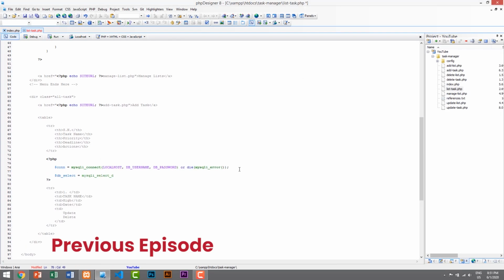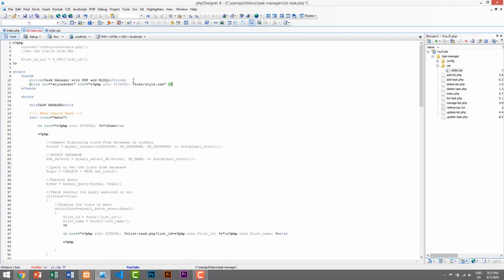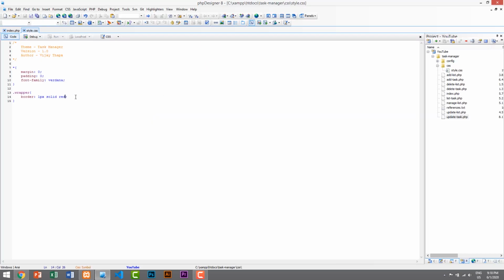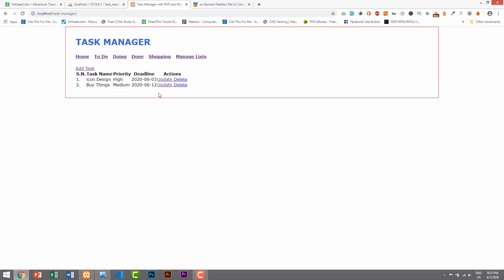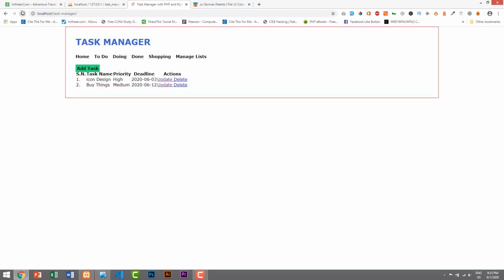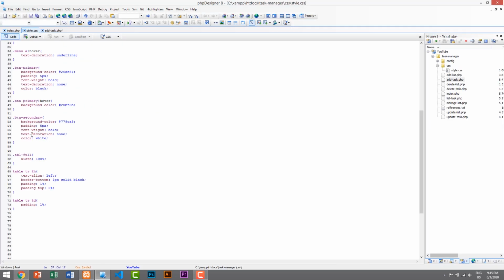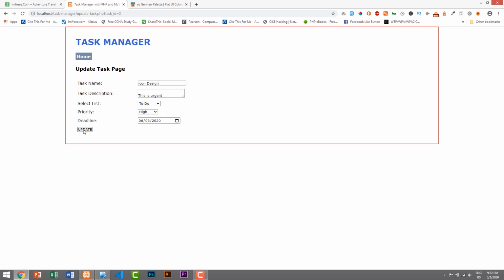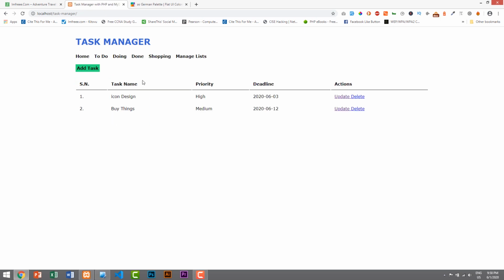7. TASK MANAGER - Adding CSS in our Project (PHP MySQL Project Tutorial)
In this tutorial, we will make our PHP project more beautiful and presentable using CSS.

This is the 7th Episode of our tutorial series on "TASK MANAGER with PHP and MySQL".

We will create a stylesheet (css file) and add on all pages of our project. And then we will change fonts, colors, add spacing, make buttons and make our PHP MySQL project professional.

Follow the tutorial till the end to make your project beautiful.

In case of any confusion or suggestion,